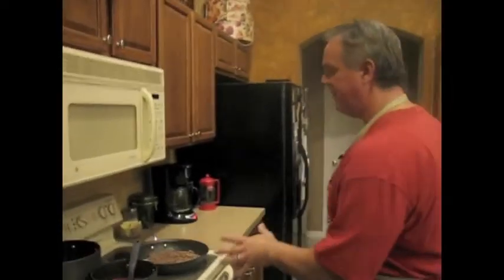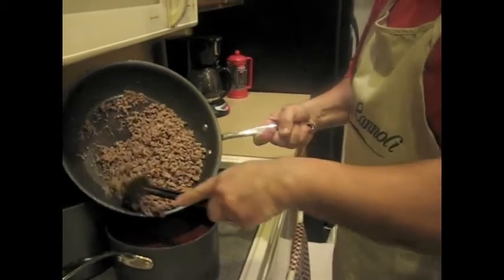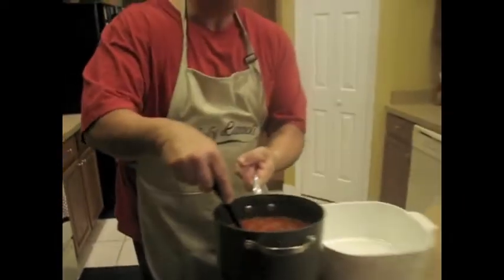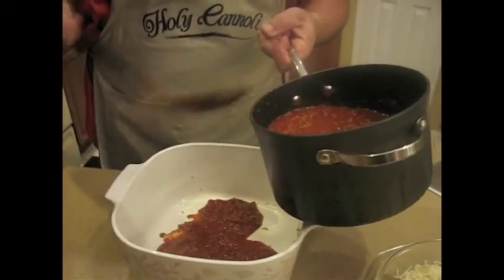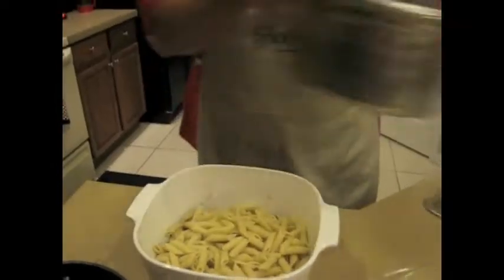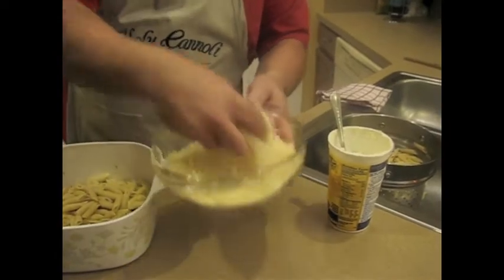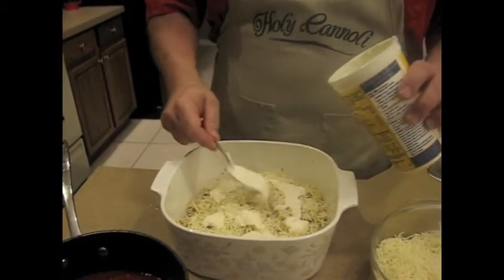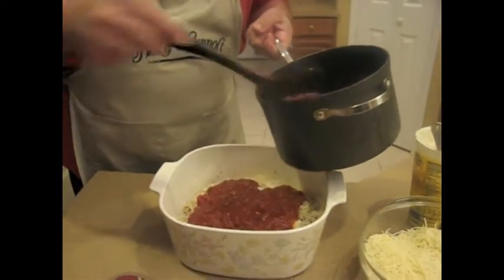Baked Ziti by Holy Cannoli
Ron shows how to make a simple and delicious Italian Baked Ziti.